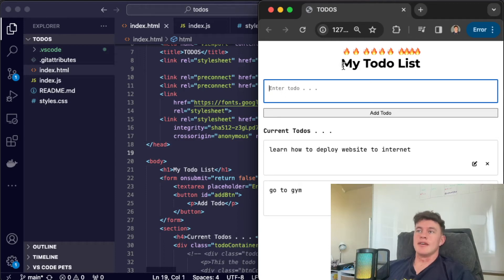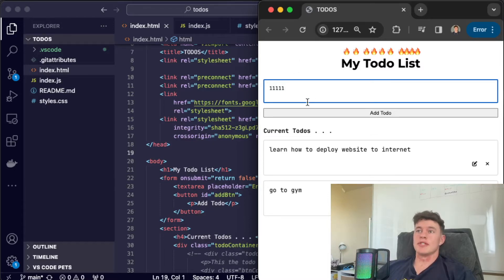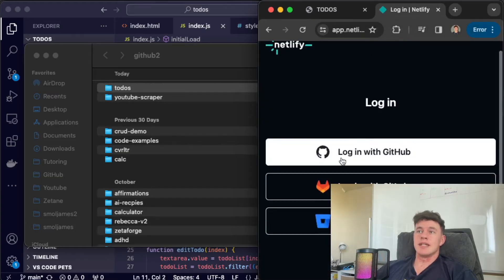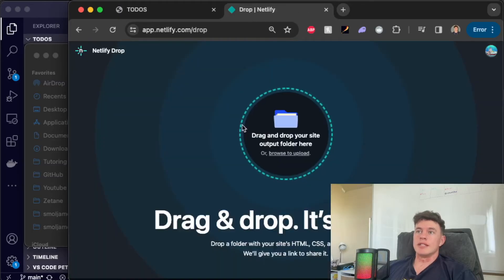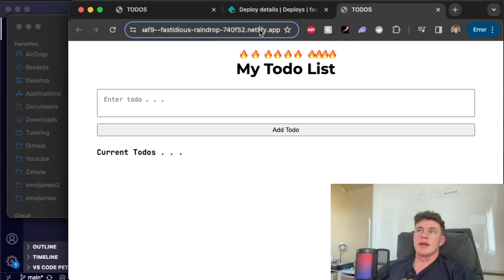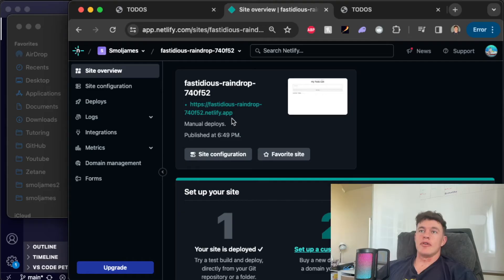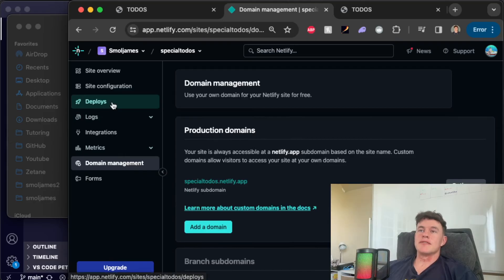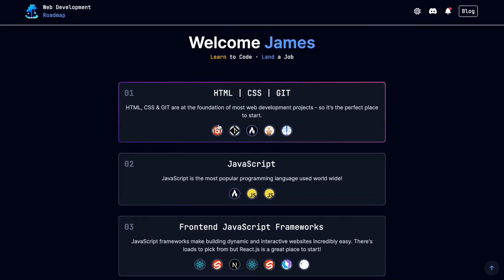How To Deploy a Website (to the internet)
Learn how to deploy a vanilla HTML website to the internet (works for React.js and other frameworks too!) with Netlify.

📚 Chapters

00:00 Deploy your website to the internet

🔖 Topics Covered

- How to deploy a website
- Make your vanilla website live on the internet
- How to deploy a website with netlify